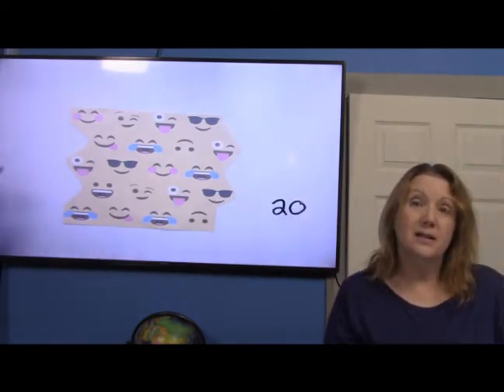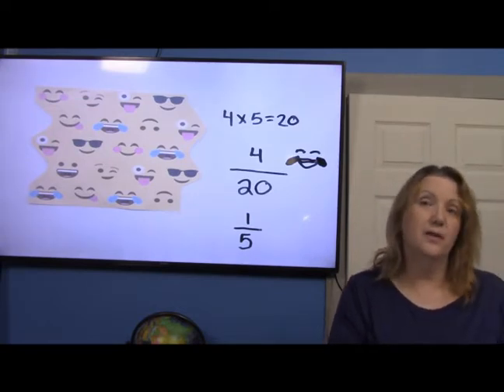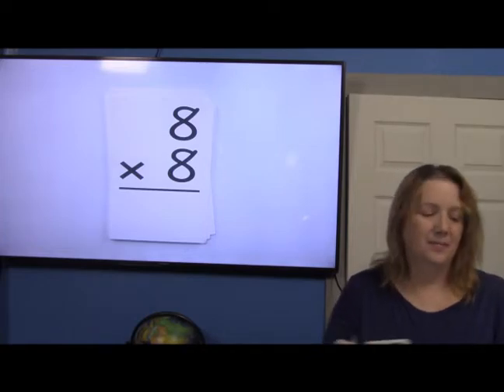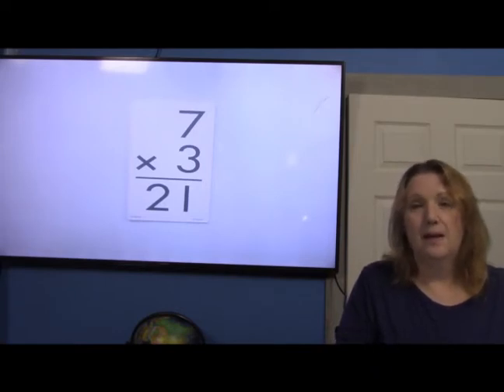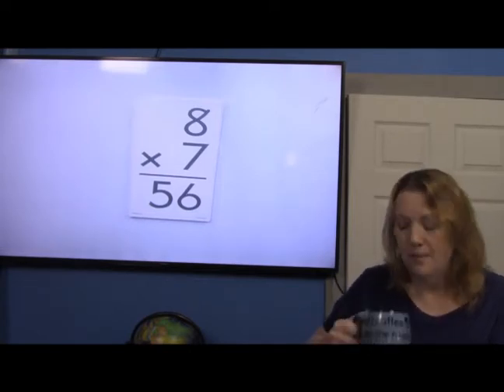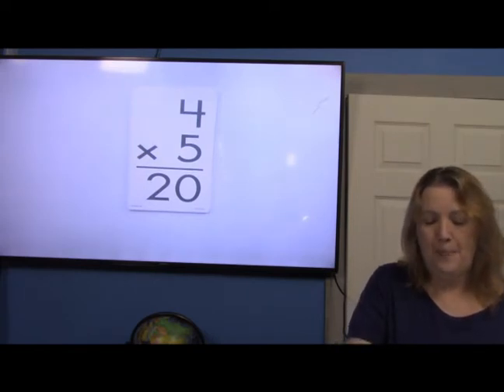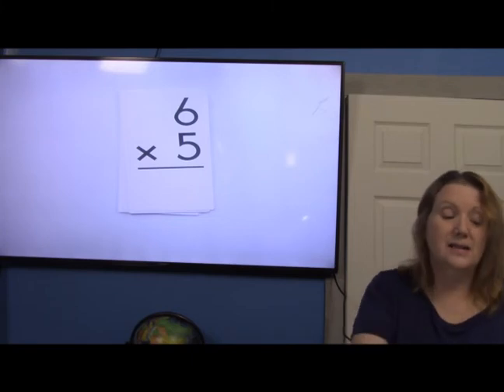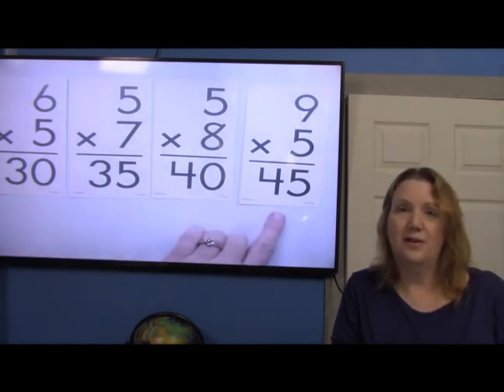June 17 Math 4-5 with Doc